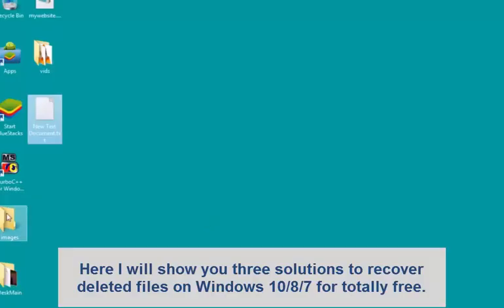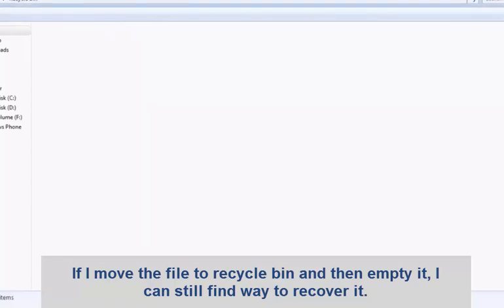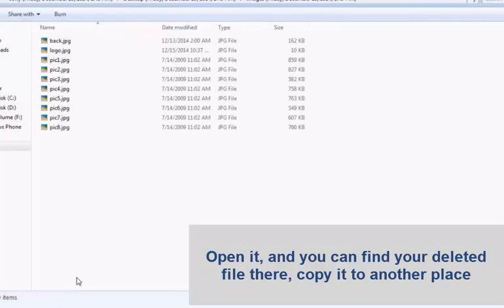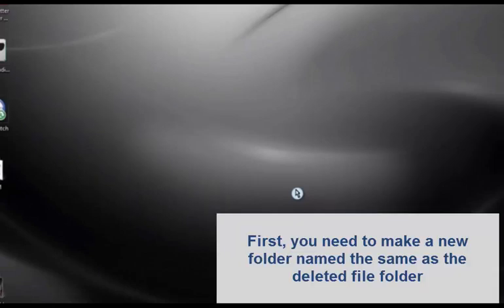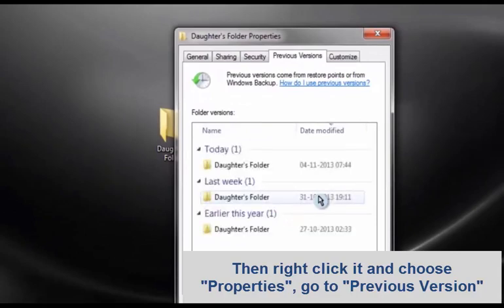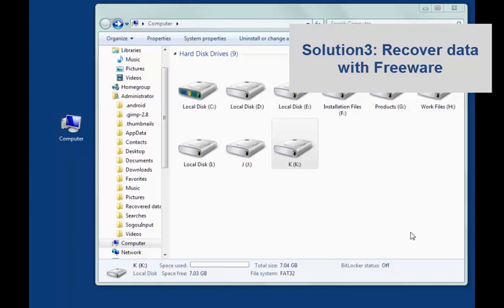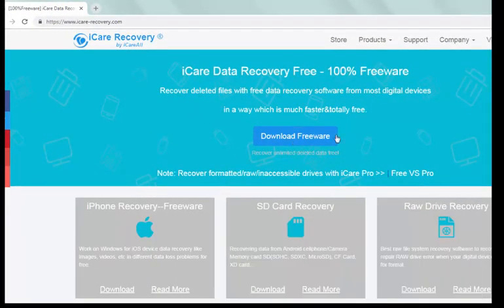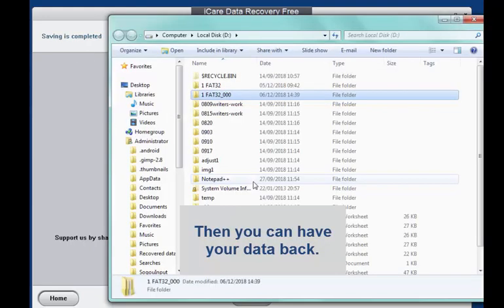Free recover deleted files windows 10 8 7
Free to recover deleted data with or without software in Windows 10/8/7 if files were deleted by accident. Be free to download freeware iCare Data Recovery Free here